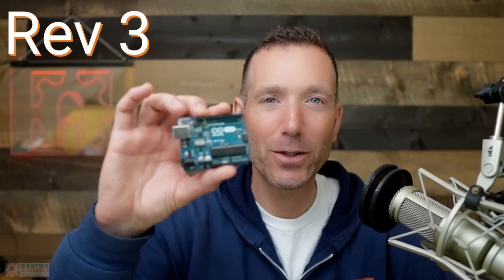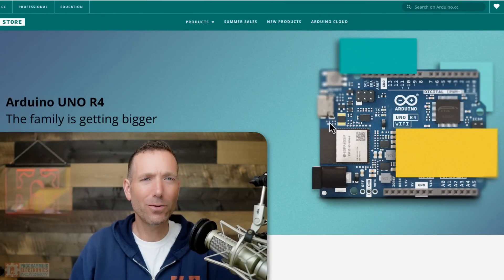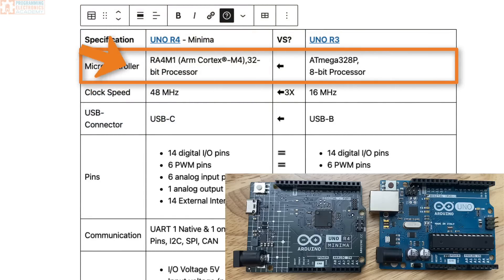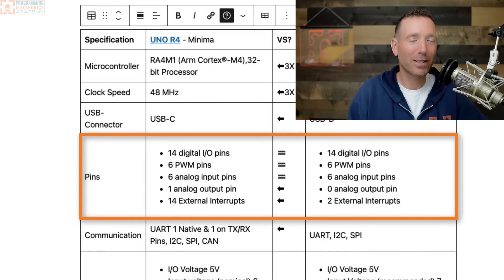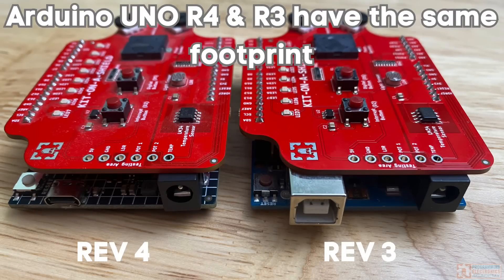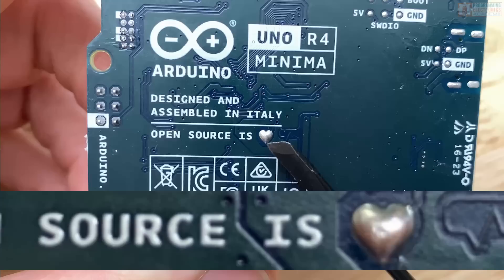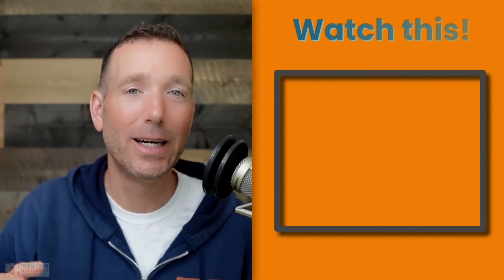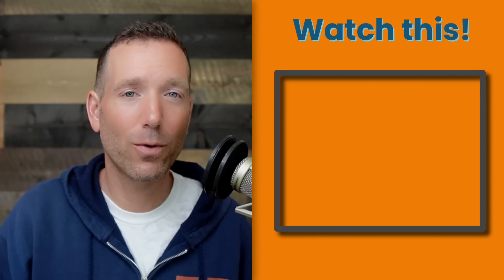NEW Arduino UNO Rev4 Board!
00:00 Introduction
00:32 Unboxing
00:56 Why the R4?
01:24 Minima & Wifi
01:42 What's the Difference? (Specs)
02:28 Pins
03:22 What's the Same?
03:47 Footprint
04:12 Take Aways